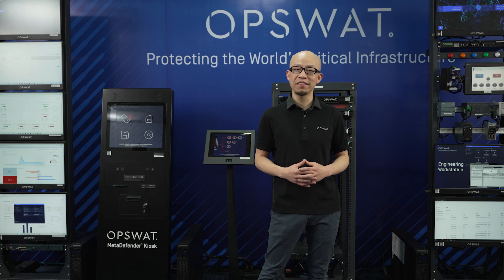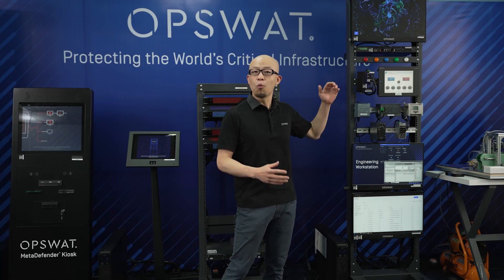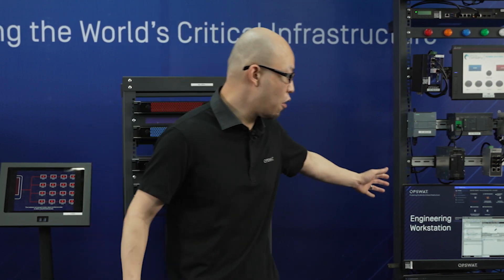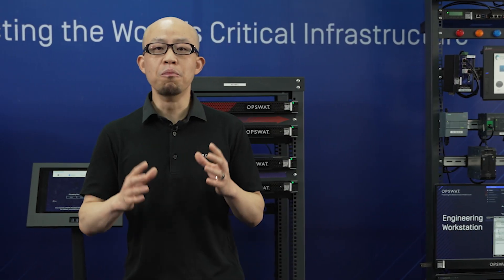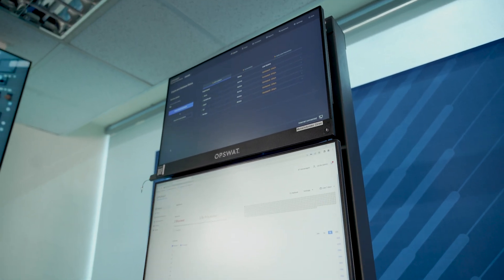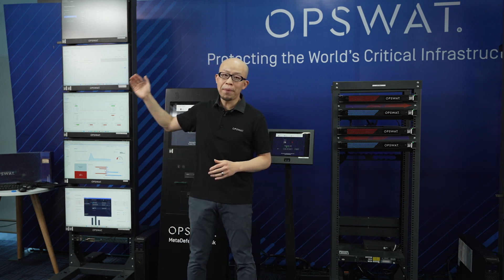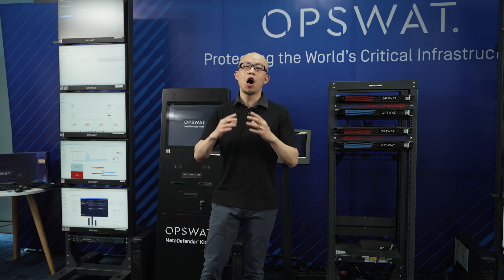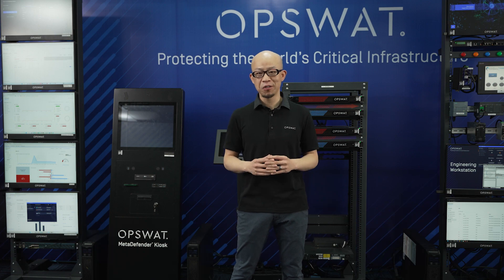OPSWAT's IT/OT Cybersecurity Platform for Critical Infrastructure Protection by CPO Yiyi Miao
Discover how OPSWAT’s powerful IT/OT cybersecurity platform safeguards critical infrastructure at the Ho Chi Minh City Critical Infrastructure Protection Lab. Join Chief Product Officer Yiyi Miao as he explains how our advanced solutions monitor networks, secure remote access and protect sensitive data in essential sectors like water, finance, and transportation.

Our MetaDefender, MetaAccess, and NetWall solutions are designed to defend against emerging threats and ensure operational resilience. See how we help keep the world's most critical systems safe from cyber risks.

Learn more about our approach to cybersecurity for critical infrastructure by visiting

Empowered by a “Trust no file. Trust no device.™” philosophy, OPSWAT solves customers’ challenges around the world with solutions and patented technologies across every level of their infrastructure, securing their networks, data, and devices, and preventunknown threats, zero-day attacks, and malware.